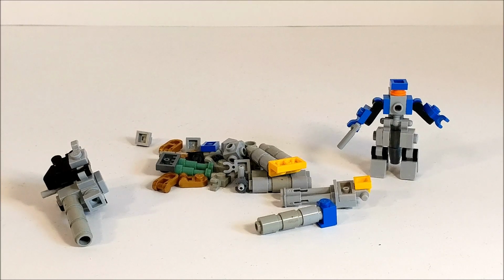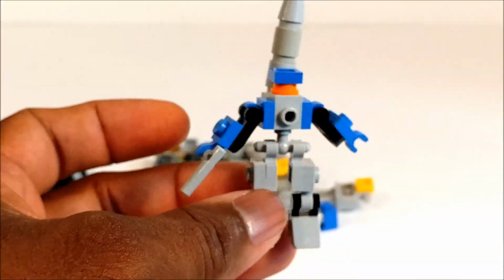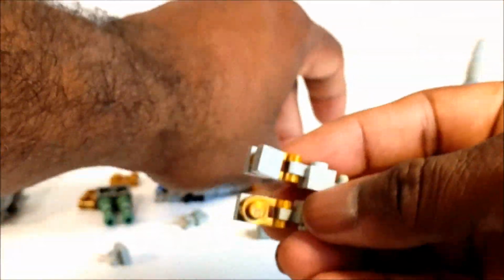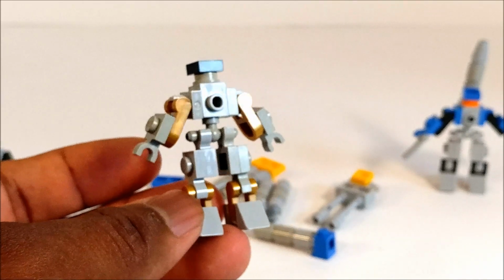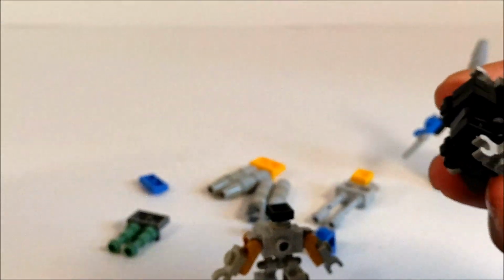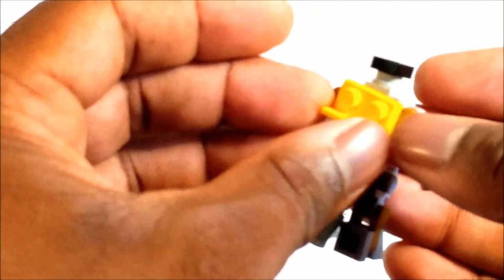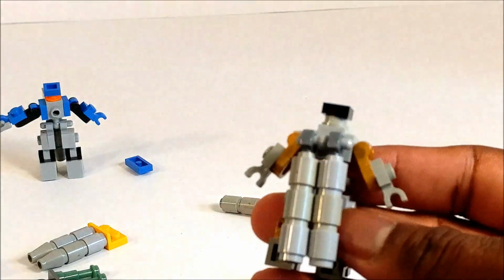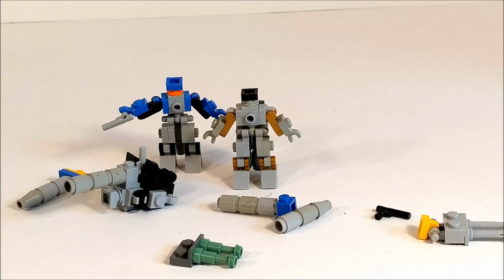How To Build Lego Transformer Targetmasters By BX Brix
Here I teach you how to build my Lego Targetmasters and several different weapon configurations you can use to design your own unique targetmasters. I DO ask if you use these techniques be sure to mention me in the video or post a link to this video in your post. Can't wait to see what you guys build! Click "SHOW MORE" for more AWESOME content!